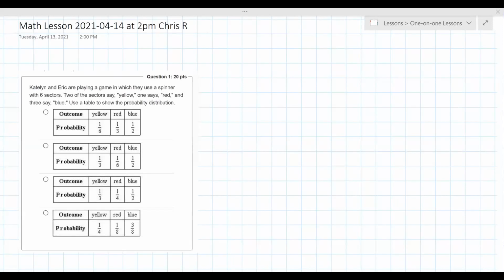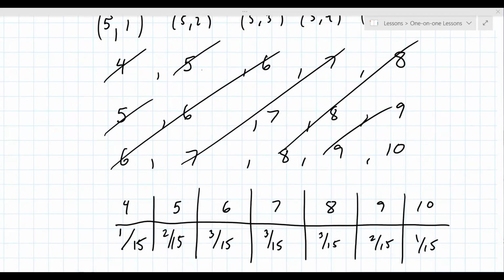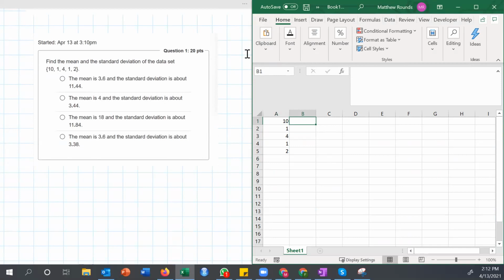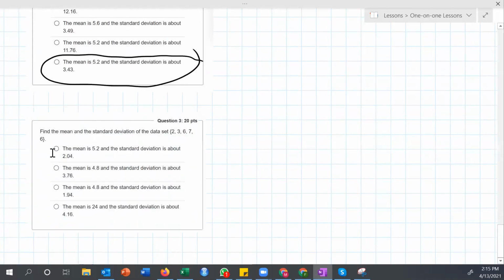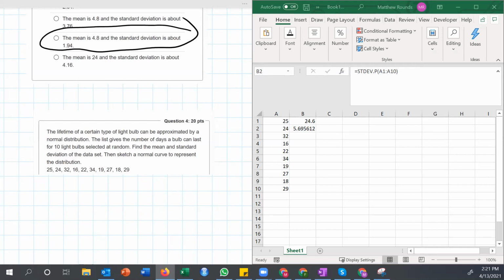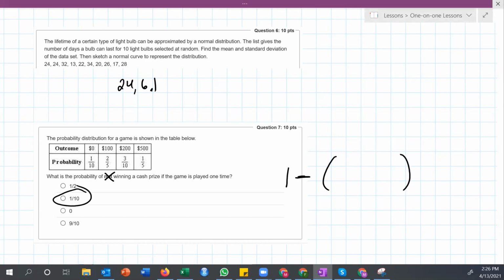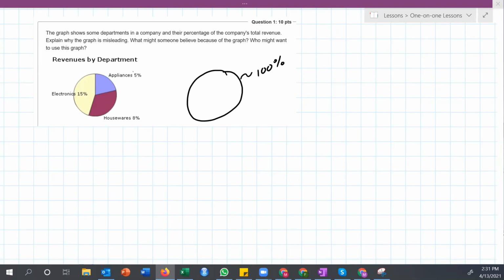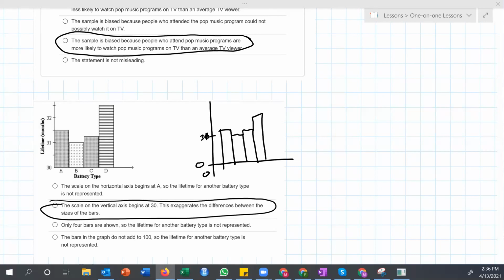High School Algebra 1 Lesson 2021-04-13 at 2pm Chris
This High School Algebra 1 lesson covers topics including probability and statistics. It covers the sample space for a spinner, dice rolling, coin flipping, game show prizes as well as converting these to probabilities.